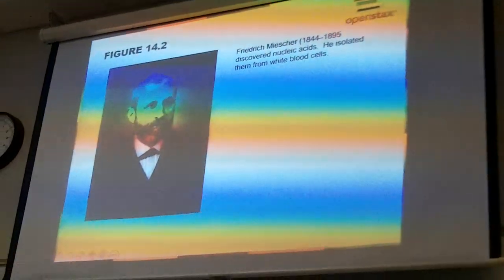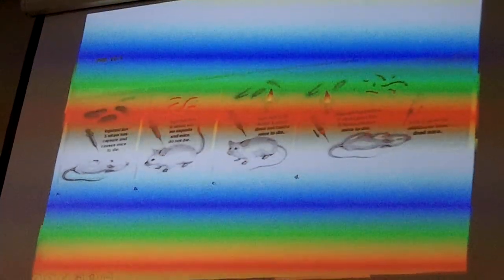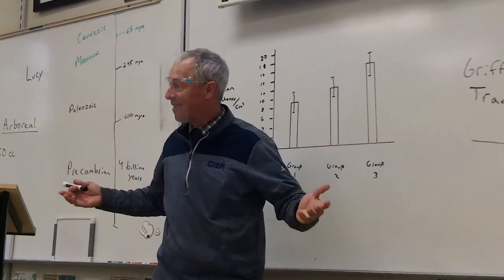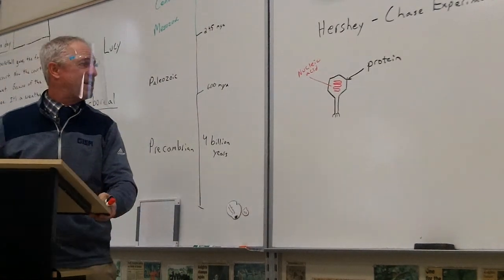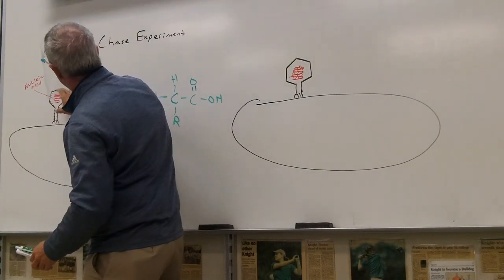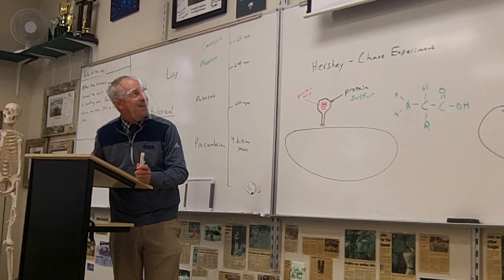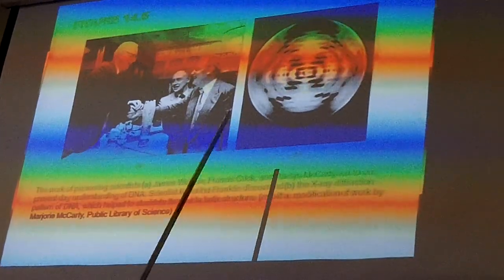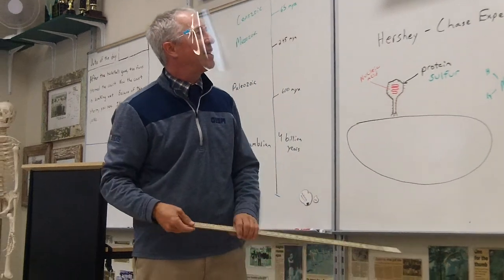Willis AP Biology Openstax 14 1